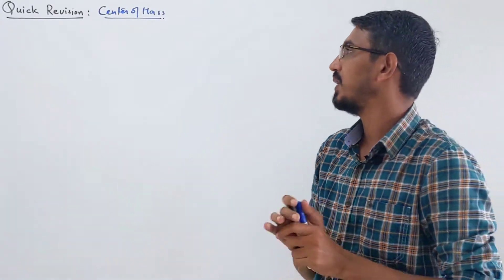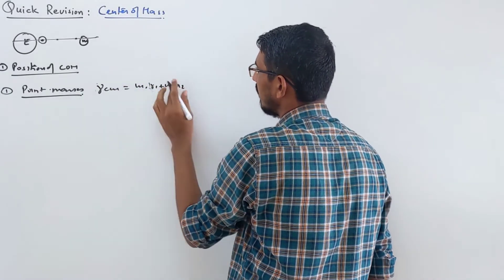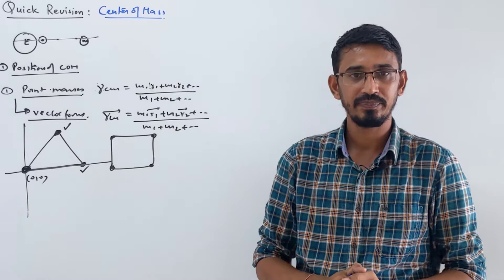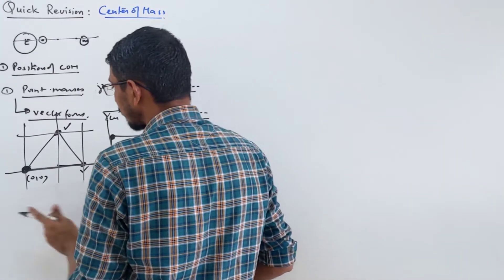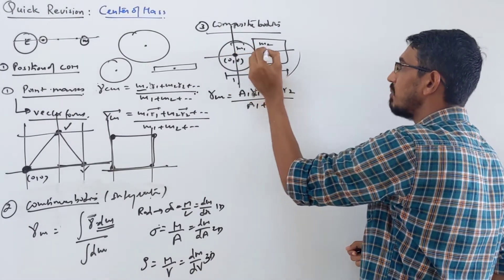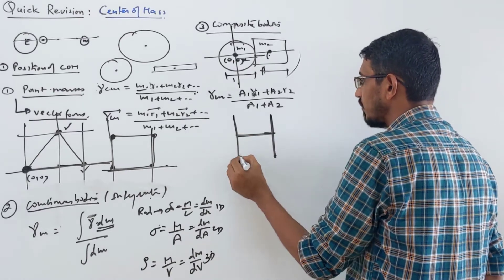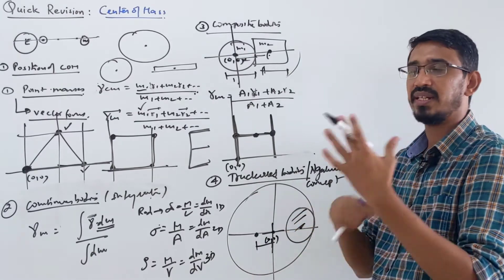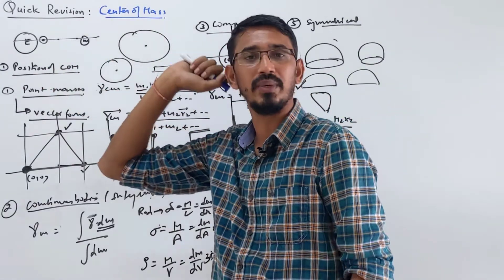NEET Physics - Quick Review - Centre of Mass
This is a free channel for NEET and JEE mains preparation for Physics and Chemistry. We hope to give free help to students in need. Wish you all good luck on your path to success.